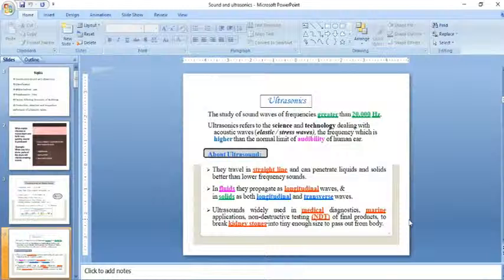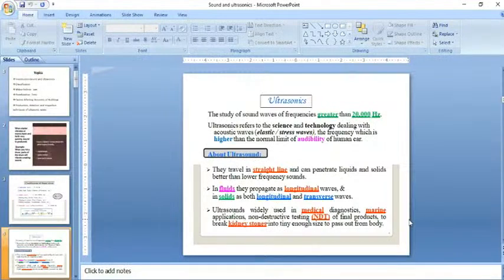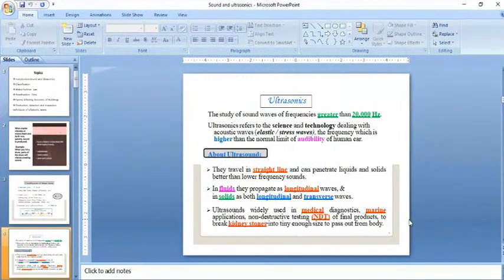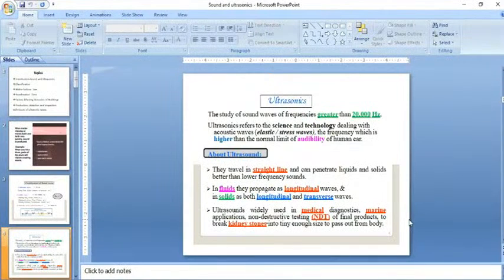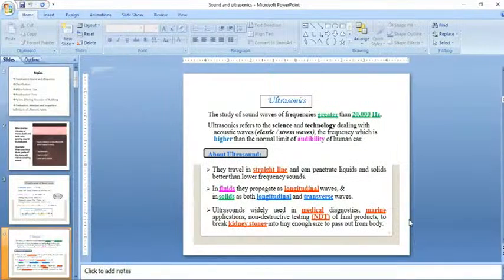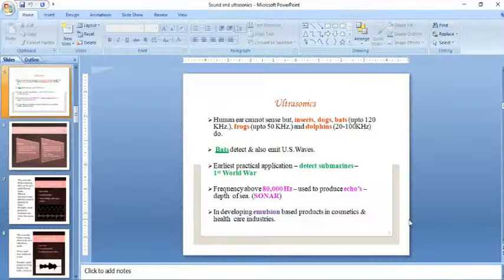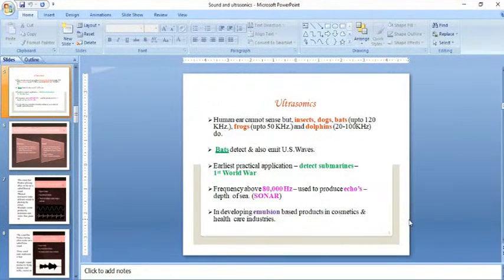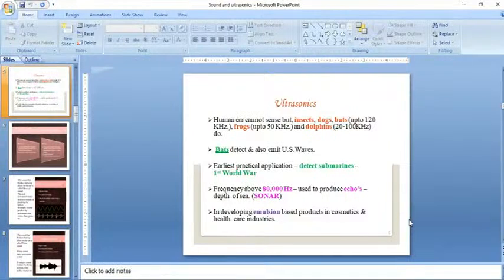TANGEDCO-AE 2021 | Part-II Basic Engineering & Sciences | 3.1 Sounds and Ultrasonics | Lecture 5/30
In this Video we discussed the introduction of Ultrasonic and applications

COURSES FOR UPCOMING TANGEDCO-AE 2021 EXAMINATION

NOTE:
Free demo videos are available
100% money back guarantee if not satisfied with the quality of resource material (should report within 24 hours)
Lecture notes/slides are available for download